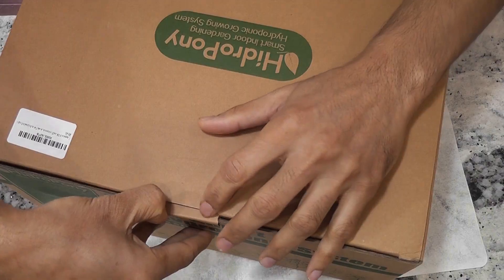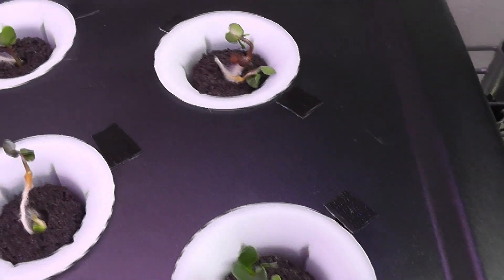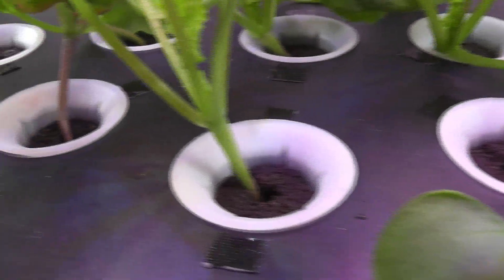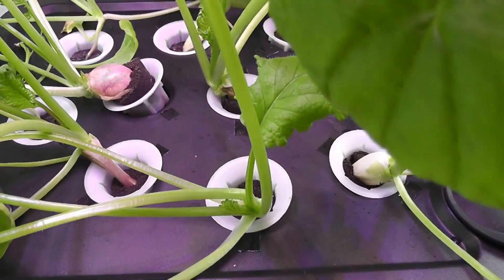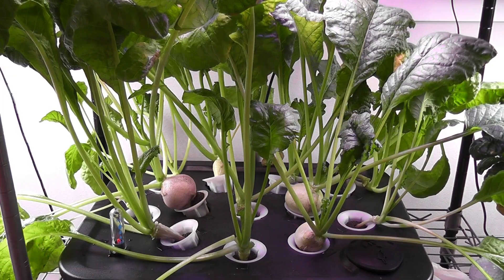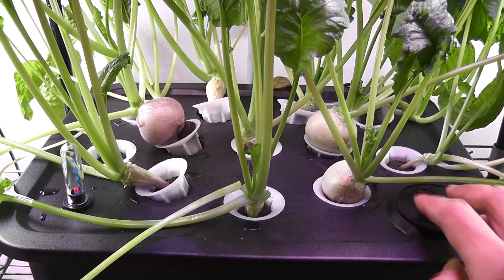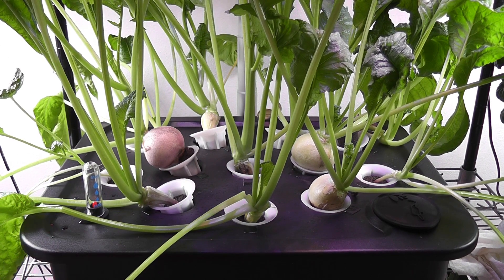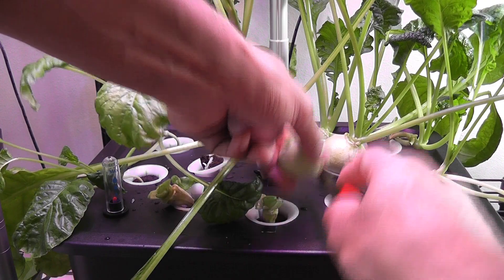Hailstone Radishes in HidroPony Hydroponics Growing System, Indoor Gardening System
Very mixed results from my first experiment with HidroPony Hydroponics Growing System.

Products:
HidroPony Hydroponics System
AB nutrients
Cheaper sponges